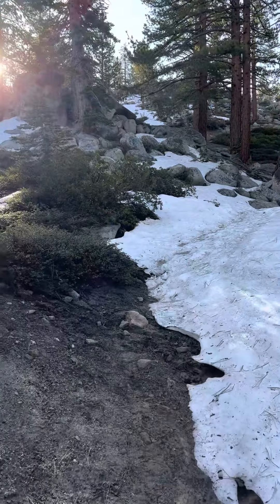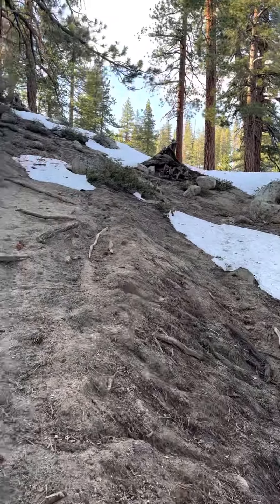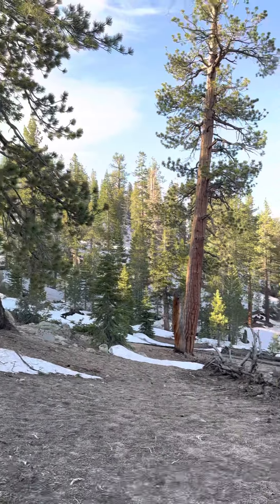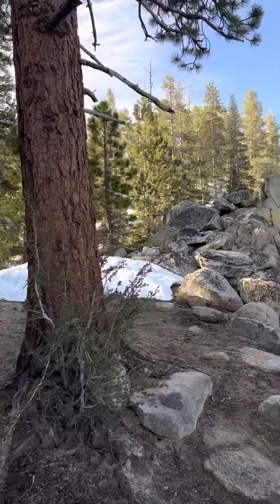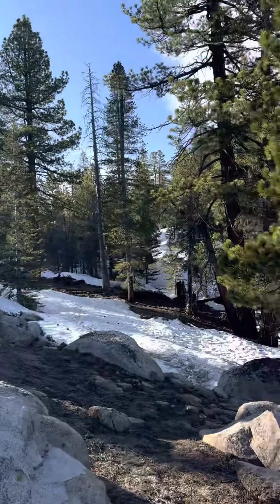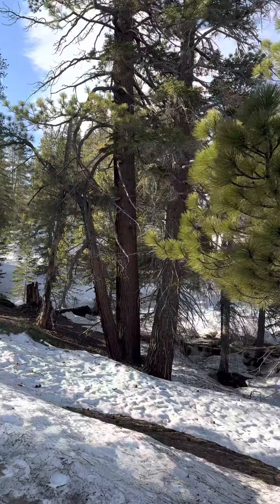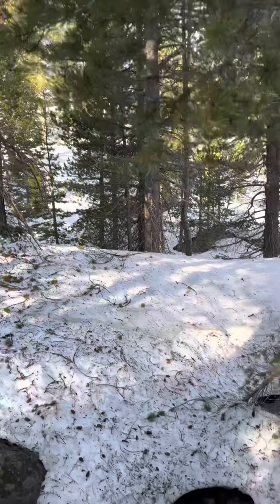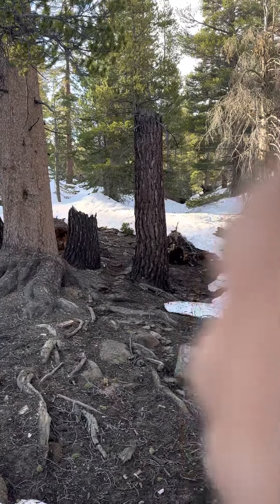PCT day, 66 morning video Kms to Kearsarge section pct mile￼ 719-729